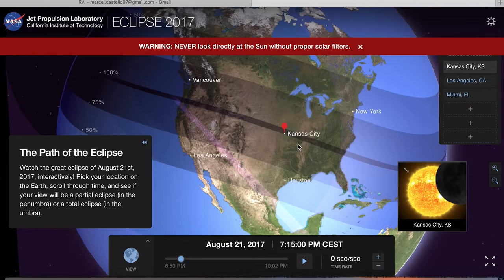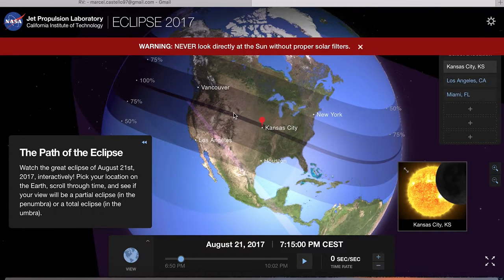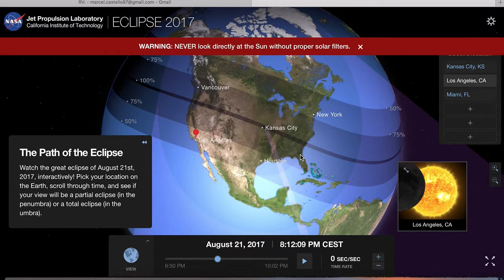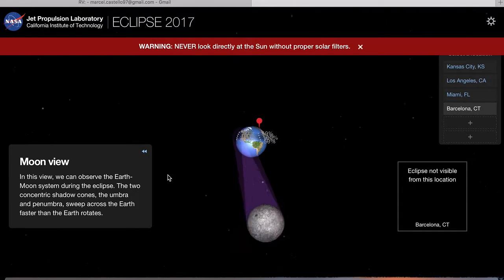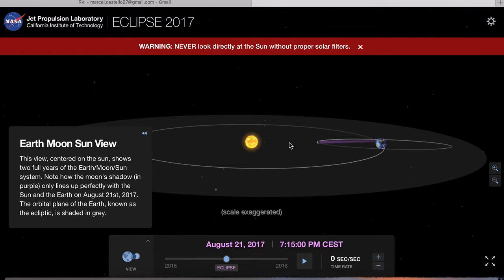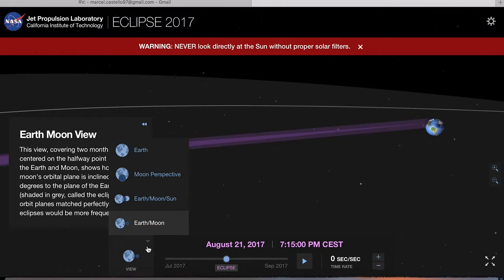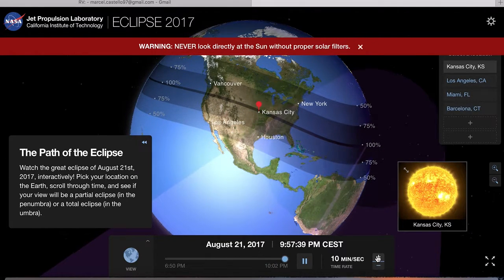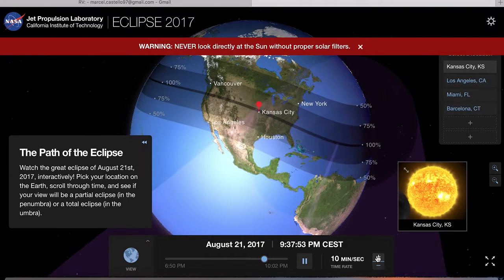Solar Eclipse Simulation 2017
This video presents an explanation to a simulation of a solar eclipse that occurred the 21st of August 2017.